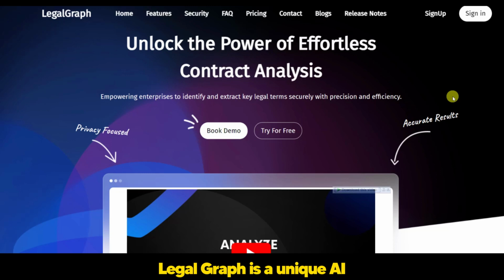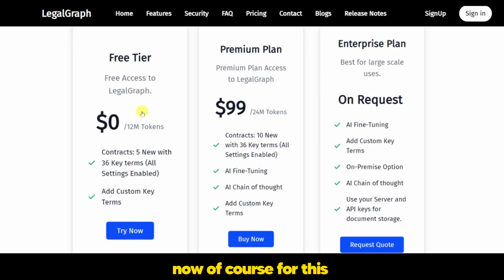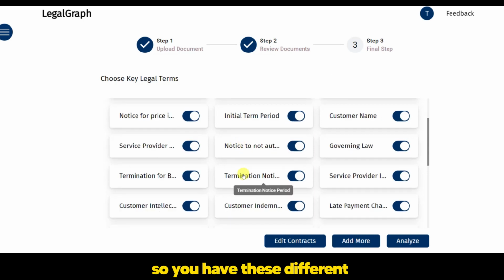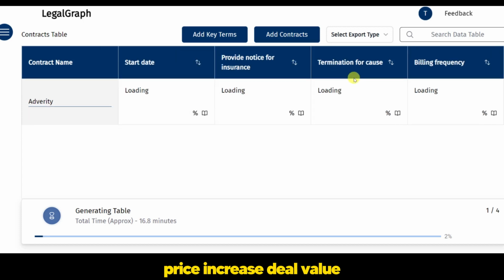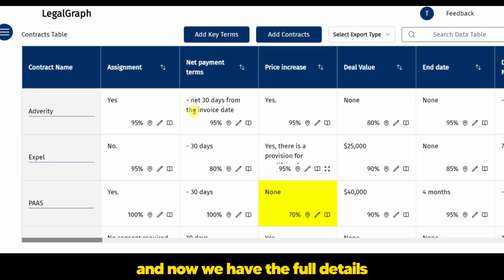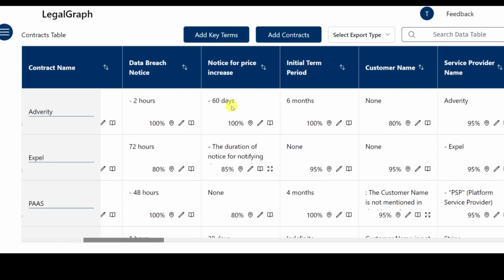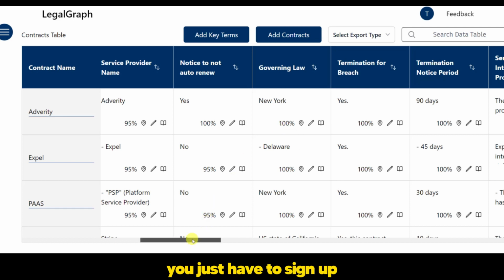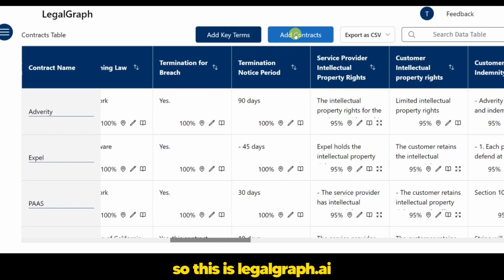How To Use LegalGraph AI - LegalGraph AI Tutorial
In this beginner's tutorial, we'll walk through the key features of LegalGraph AI step-by-step. You'll learn how to:
📄 Upload and analyze legal documents like contracts, agreements, terms & conditions
🧠 Get AI-powered summaries and insights on the key provisions
⚠️ Identify potential legal risks and issues flagged by the AI
💬 Ask follow-up questions to LegalGraph's AI in natural language
📊 Review the AI's confidence level for each response
🔒 Ensure data privacy with LegalGraph's secure cloud infrastructure